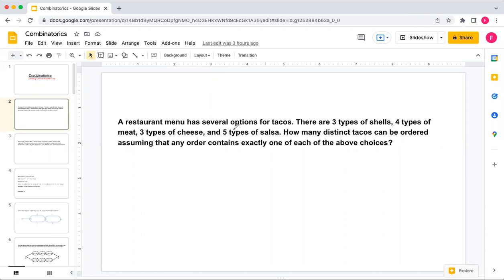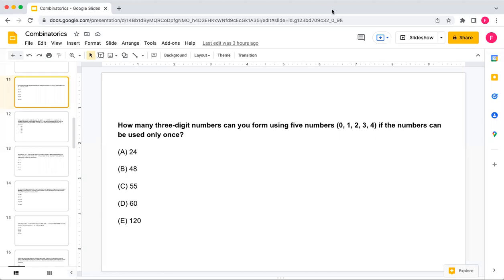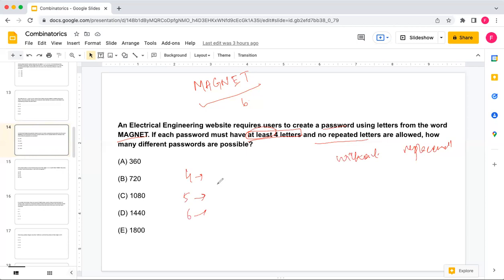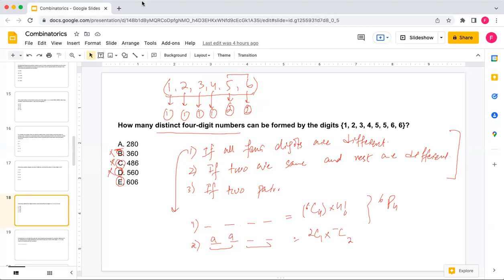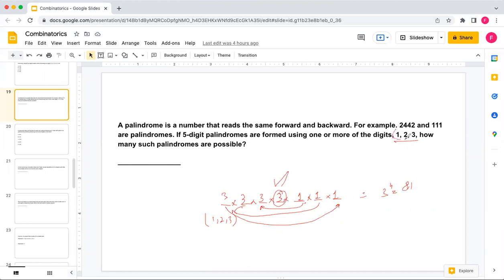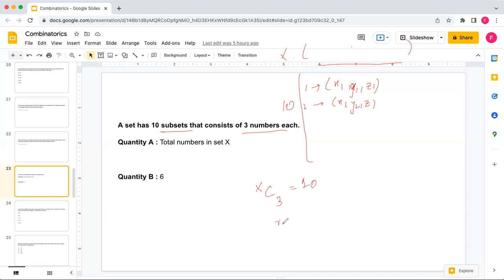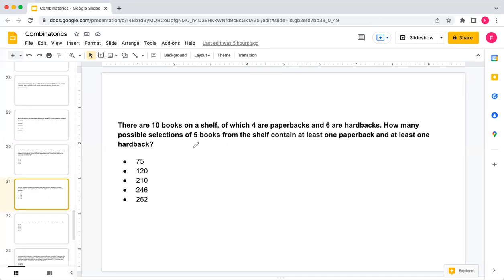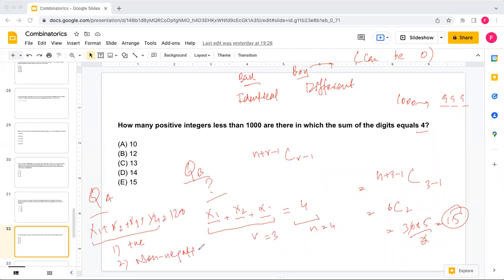Comprehensive Permutations and Combinations in GRE | Combination GRE | Permutation GRE (Part-3)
This video is the 3rd part of "Comprehensive Permutation and Combination in GRE | Combination GRE | Permutation GRE". Combinatorics is a branch of mathematics primarily concerned with Counting which includes Permutation and Combination.

A combination is a Technique that determines the number of possible arrangements in a collection of items such that the order of the selection does not matter while a Permutation is a Technique that determines the number of possible arrangements in a set such that the order of the arrangements matters.

Understanding combinations and Permutations is difficult for many students. This is a common perception. This video is here for the rescue. This video covers almost all aspects of the Permutation and Combination from basics to Advanced Levels. Permutation and Combination are necessary for anyone who wants to score a perfect 170 in GRE QUANT.

0:00 1st Practice Question
2:53 2nd Practice Question
4:35 3rd Practice Question
6:30 4th Practice Question
7:21 5th Practice Question
9:38 6th Practice Question
11:57 7th Practice Question
15:48 8th Practice Question (Tricky)
19:35 9th Practice Question
22:41 10th Practice Question
24:54 11th Practice Question
26:57 12th Practice Question (Tricky)
32:27 13th Practice Question (Tricky)
42:30 14th Practice Question
50:57 15th Practice Question (Tricky)
54:50 16th Practice Question
1:00:25 17th Practice Question
1:05:48 18th Practice Question (Tricky)
1:10:22 19th Practice Question (Tricky)
1:16:31 20th Practice Question